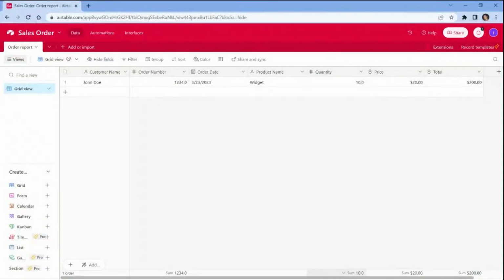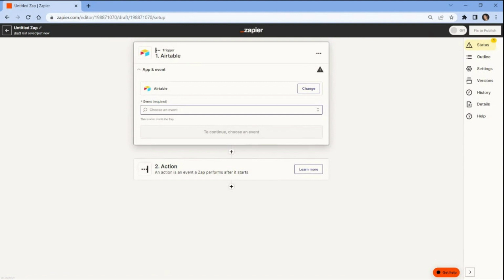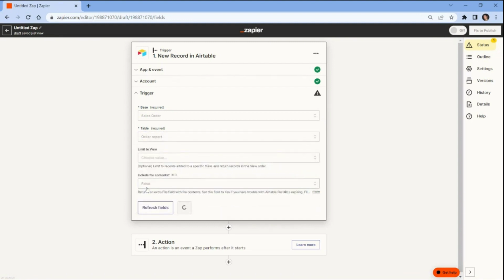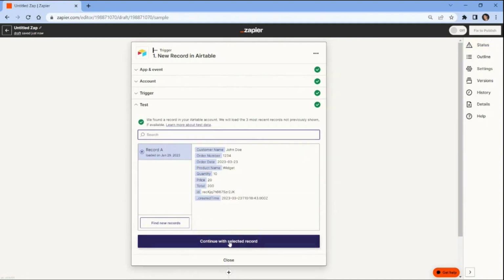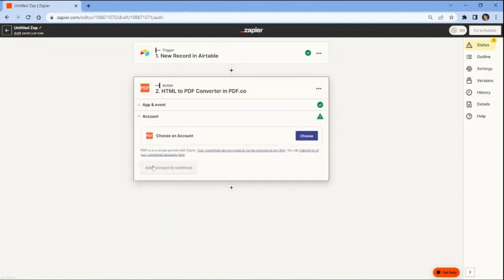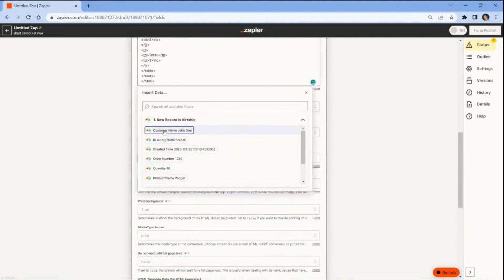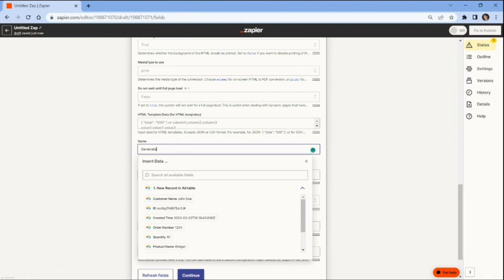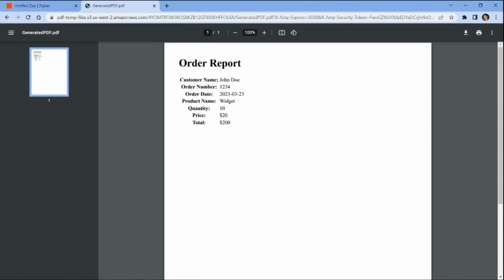Create PDF Reports with Airtable Data - PDF.co & Zapier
This video will demonstrate creating PDF reports with Airtable data using PDF.co and Zapier.

Useful Links:
🔎 PDF.co Web API for developers

Creating PDF reports with Airtable data is a powerful and efficient way to transform your structured information into professional-looking documents. Airtable's versatile database capabilities and PDF generation features make it easy to generate comprehensive reports that showcase your data in a visually appealing and easily shareable format.

By combining the strengths of Airtble with the automation power of PDF.co and Zapier, you can simplify your report generation process and save valuable time while producing high-quality deliverables. With this integration, you can automate the conversion of Airtable data into professional-grade reports ensuring consistent and visually appealing results every time.

The PDF.co and Zapier integration makes it easy to create a simplified and efficient process for generating PDF reports. You can set up an automated workflow to extract data from Airtable and format it to fit your desired report structure and generate a polished PDF report that is ready to share with others. This automation eliminates the need for manual data entry and formatting, reducing the risk of errors and freeing up valuable time for other tasks.

Using this integration, you can easily generate reports for a wide range of use cases, including financial reports, sales reports, marketing reports, and more. The resulting PDF reports can easily be shared with others, making it easy to communicate important information to stakeholders, clients, or team members.

Overall, the integration of Airtable, PDF.co, and Zapier provides a powerful solution for generating professional-grade PDF reports quickly and efficiently. By automating the conversion process, you can save time and resources while producing high-quality deliverables that showcase your data in a visually appealing and easily shareable format.